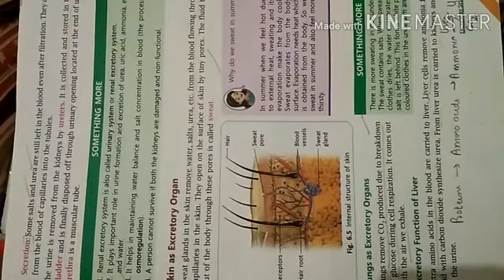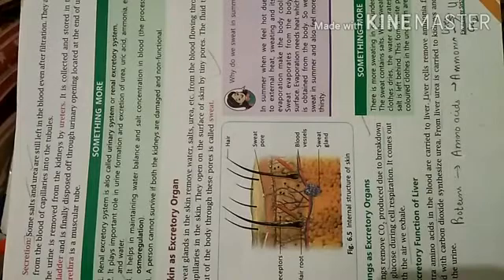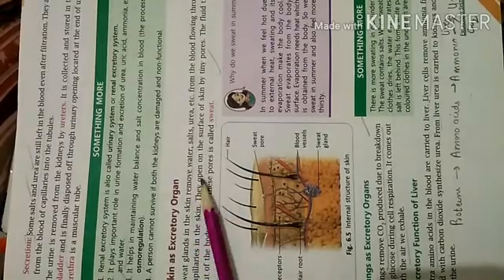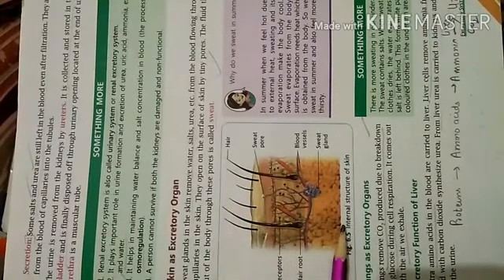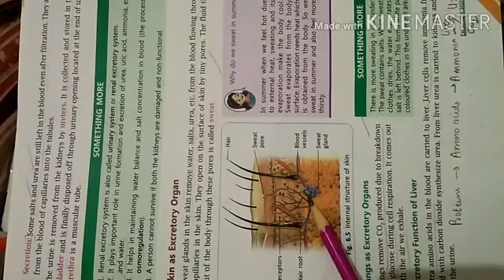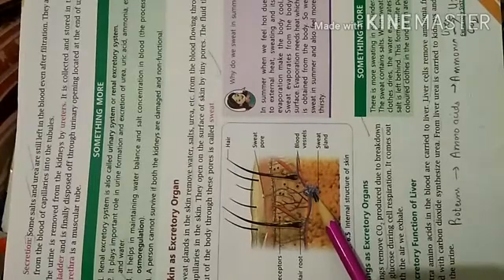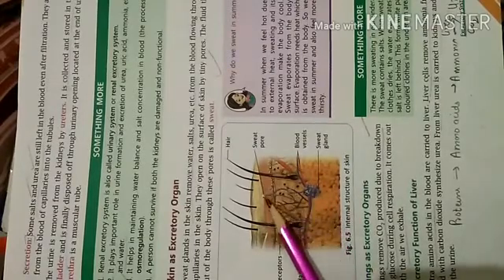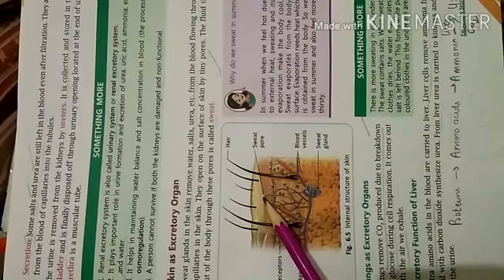Ch- Excretory System ( Part 4) Class 7 Biology ICSE